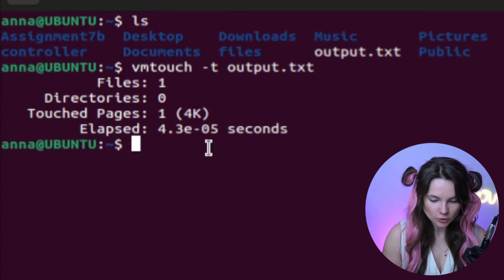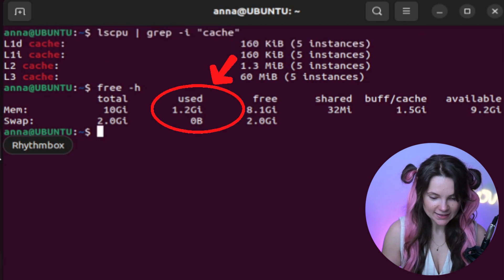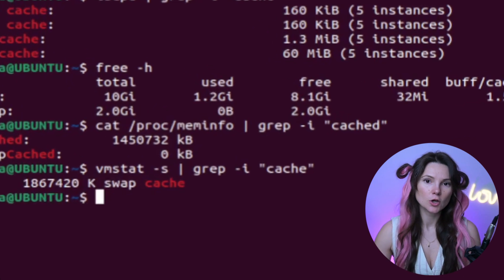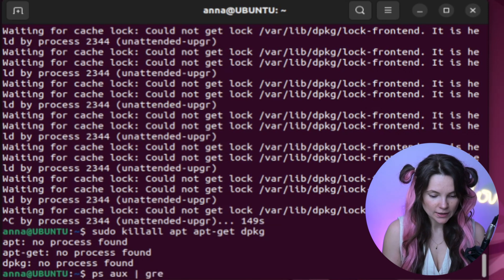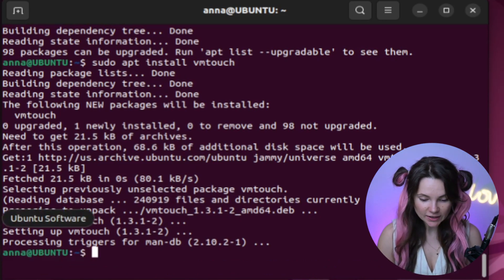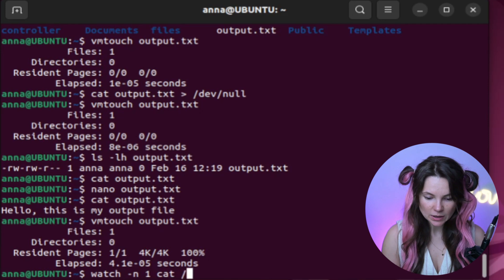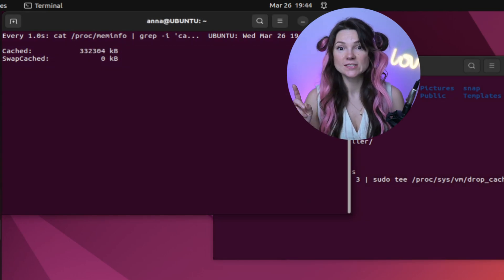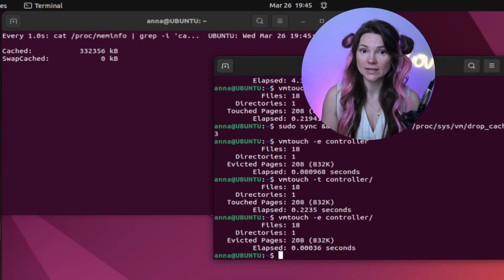Cache Learn about CPU through Linux Commands | CPU Cache, RAM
Ever wonder how CPU and RAM caches work in your Linux system? In this chaotic and educational adventure, Anna (your favorite tech fairy 🧚) takes you on a wild ride through terminal commands, cache measurements, memory monitoring, and some totally harmless process murder (RIP apt). From lscpu to vmtouch, we break down how caching works and why sometimes your eviction spells don't quite work as expected!

👀 Commands Covered:
lscpu, free -h, /proc/meminfo
vmstat, fincore, vmtouch
sync, tee /proc/sys/vm/drop_caches, ps, kill, watch

Got your own cache weirdness? Drop a comment!

00:00 – vmtouch -t
00:28 –lscpu to get info on CPU cache
01:05 – Kibibytes vs Kilobytes: Why 1024 matters
01:40 – free -h to check RAM usage and cache
02:24 – What is swap
02:50 – Exploring /proc/meminfo for cache info
03:27 – vmstat
04:26 – Trying fincore and vmtouch (and permission drama!)
05:30 – Killing background processes to free apt lock
07:18 – apt update
07:31 – install vmtouch on Linux
08:58 – write to a file in linux using nano
10:37 – Monitoring memory usage live with watch
11:04 – Free up cache in linux
12:14 – testing vmtouch
13:44 –  Final thoughts + comment challenge